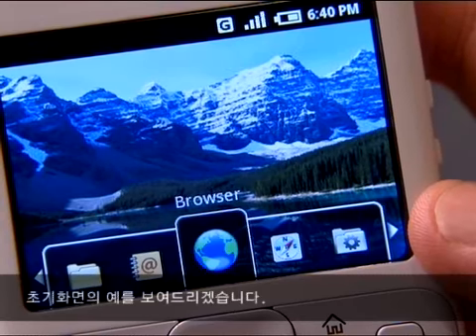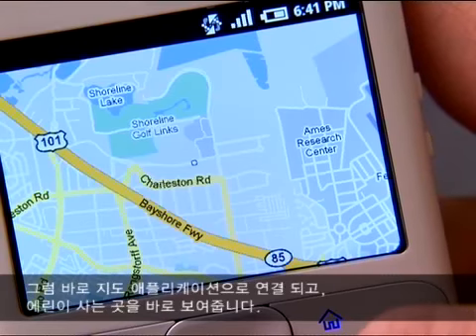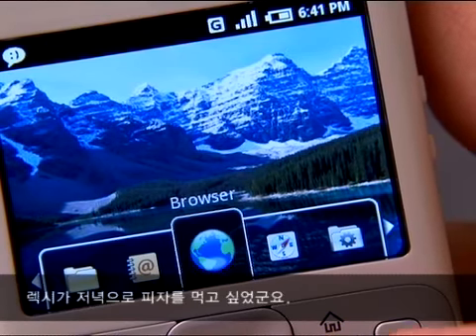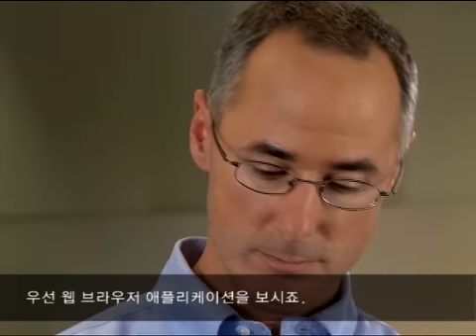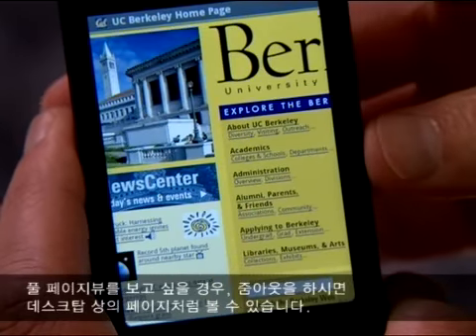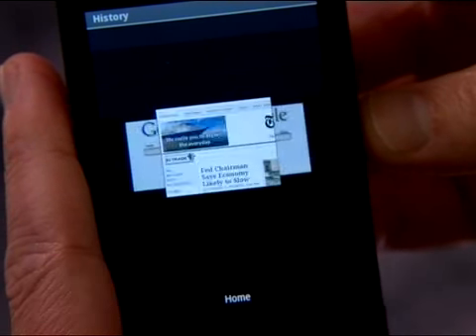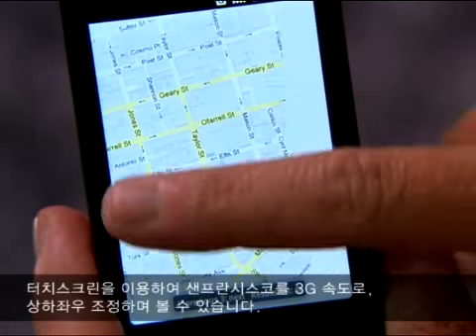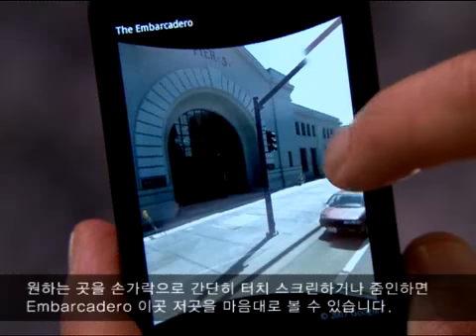안드로이드 개발자 경진대회 : 93억원의 주인은?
모바일 응용 프로그램 제작에 노력을 기울이는 개발자를 지원하기 위해 Google은 안드로이드 플랫폼을 기반으로 개발된 모바일 응용 프로그램을 대상으로 상금 1,000만 달러(약 93억원)의 안드로이드 개발자 대회가 시작되었습니다.
상금은 두 차례의 안드로이드 개발자 대회를 통해 균등하게 나누어 지급됩니다.
•1차 안드로이드 개발자 대회:
응용 프로그램 접수 기간은 2008년 1월 2일부터 4월 14일까지
•2차 안드로이드 개발자 대회:
2008년 하반기에 최초로 플랫폼이 내장된 핸드셋이 출시된 이후 개최될 예정
1차 안드로이드 개발자 대회에서는 4월 14일까지 응용 프로그램을 제출한 참가자 중 우수한 50명에게 각 25,000달러를 제공하여 추가 개발을 지원합니다. 이렇게 선정된 50명의 참가자 중에서 추가로 각 275,000달러를 받을 수 있는 10명과 각 10만 달러를 받을 수 있는 10명이 선정됩니다.

안드로이드 개발자 경진대회에 대한 보다 구체적인 내용을 원하신다면 아래 링크를 이용하세요.